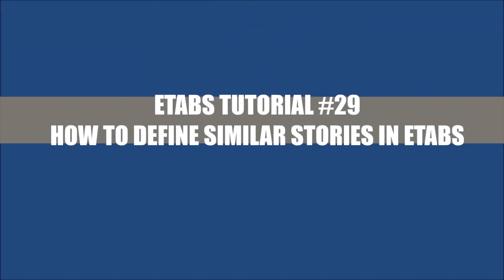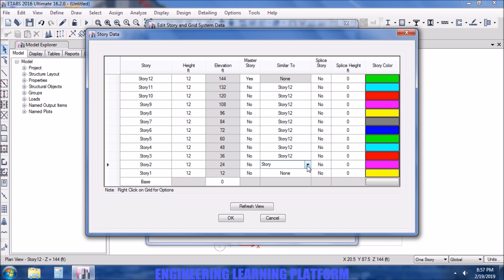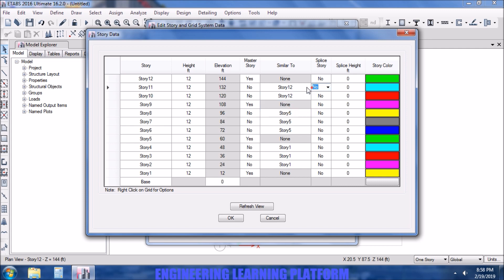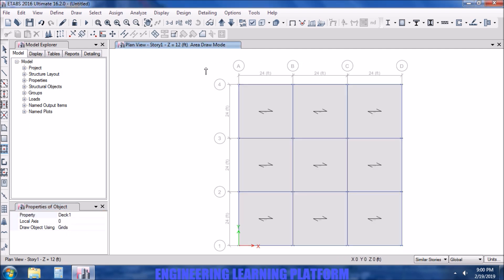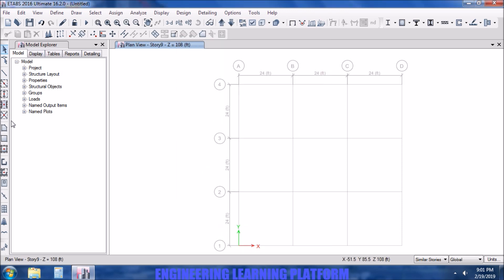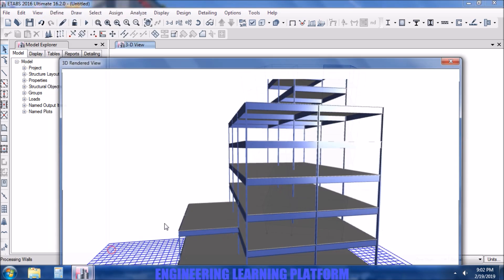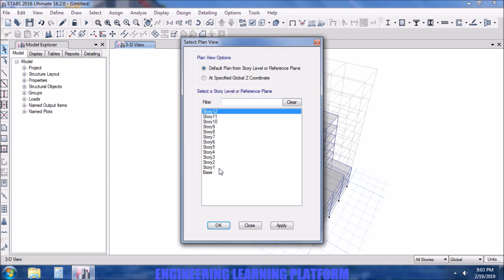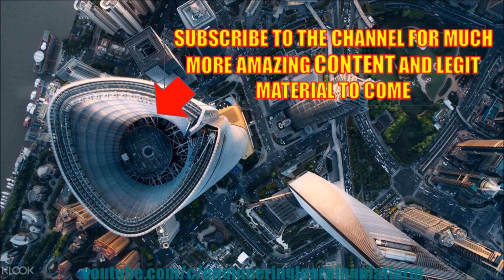How to define similar stories in etabs tutorials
In this video of etabs tutorial i have shown How to define similar stories in etabs
In this video I have shown how to define similar stories in etabs
How to model using similar stories in etabs
How to draw similar stories in etabs
How to define stories as similar in etabs
How to make changes in all stories without replicating in etabs
Fast modeling tricks in etabs
Etabs tips and tricks
Advanced modeling tricks in etabs
Define stories and grids in etabs
Etabs Single story editing
Etabs multiple story editing